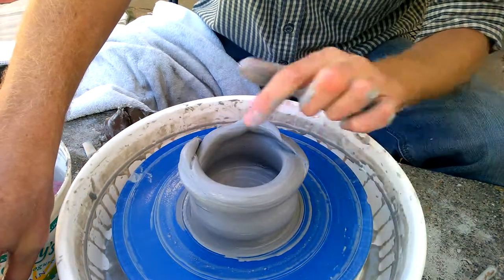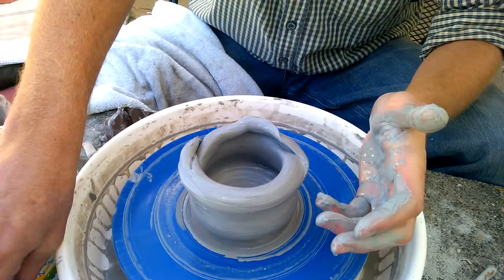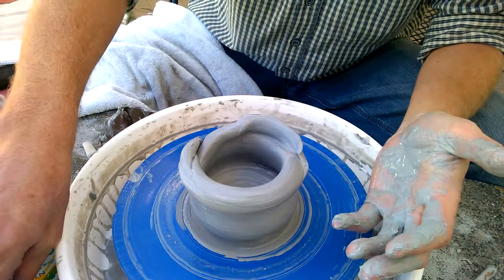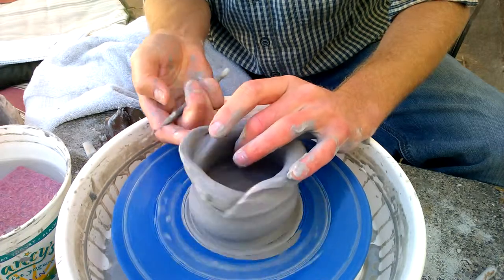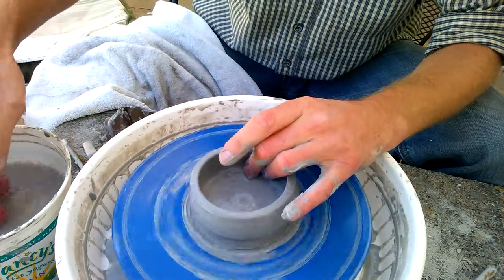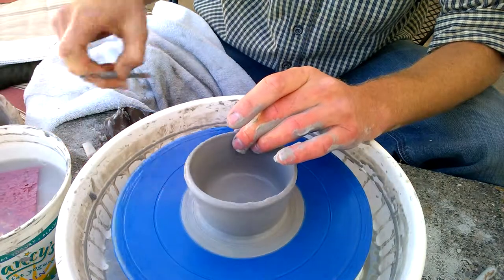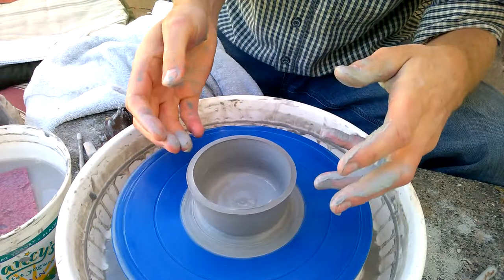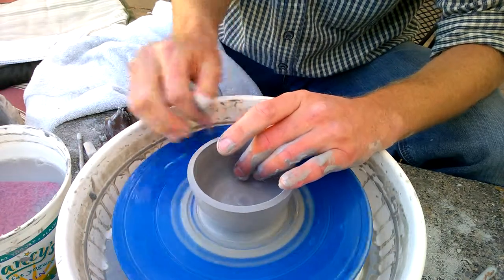How Do You Salvage a Vase on the Pottery Wheel After You Have Mangled the Rim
If you crinkle the rim on your pot, there is usually nothing you can do to fix it except for cutting off, tossing it, and getting some fresh clay.  But here is one easy way that you can salvage at least some of the clay and still create a pot with the leftover clay.

More Pottery Stuff from Steve:

My Mini-course, Pottery on the Wheel for Beginners.

My Mini-course, How to Throw a Plate on the Wheel.

My Pottery Kindle Book on Amazon - The Despicable Five - The Five Most Infuriating Pottery Problems and Their Solutions

My 3 Most Popular Pottery Videos.